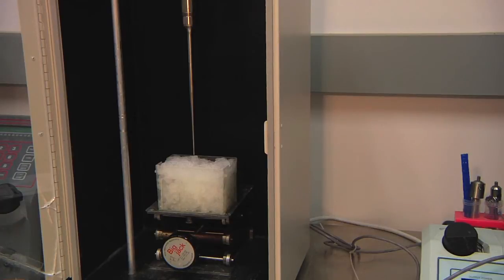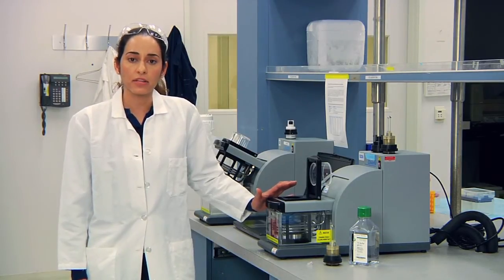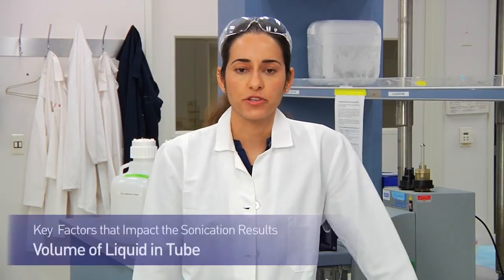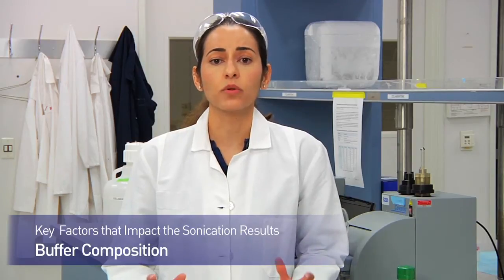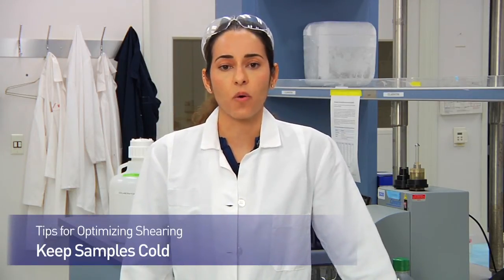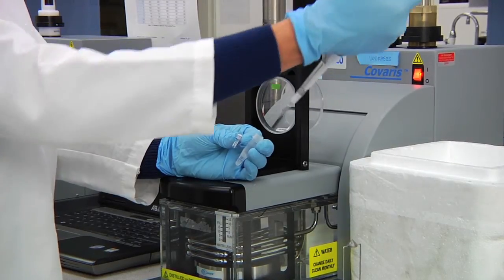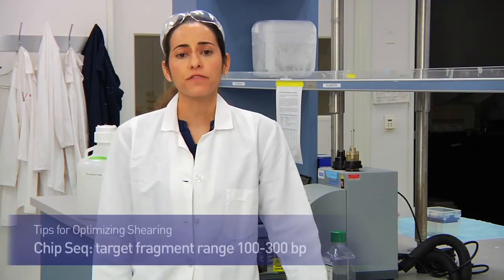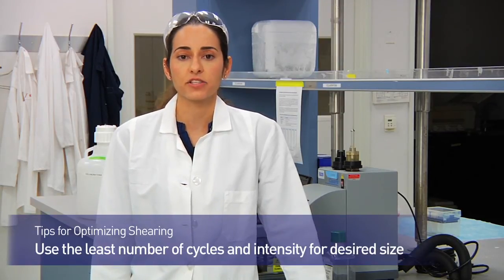ChIP Optimization: Chromatin Shearing in ChIP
Loni Pickle, Life Technologies R&D Scientist, reviews various approaches for chromatin shearing upstream of chromatin immunoprecipitation (ChIP).

Tissue Processing Using Magnetic Beads -- Shearing Optimization

Chromatin shearing is the step in ChIP where I receive the most amounts of questions; so let's spend a couple of minutes reviewing this key step. There are two basic methods to shear your samples during ChIP experiments: Enzymatic digestion and Sonication.

- Enzymatic Digestion
Uses enzymes to fragment sample

- Sonication
Uses sound waves to fragment sample

Enzymatic digestion, or what's used for native ChIP, which is a ChIP with no cross-linking.  This approach used is restriction enzymes to cleave DNA into smaller fragments, since it doesn't use formaldehyde cross-linking it can allow greater antibiotic accessibility to very strong DNA binding factors such as histones. But, it could also produce sequence bias. Some researchers worry that enzymatic digestion will not produce random segmentation and certain [..] will then be over represented providing a false sense of your biological story.  Sonication uses high frequency sound waves to shear samples; we recommend using sonication since it is less prone to bias than enzymatic digestion.

There are two main types of sonicators:

- Probe Sonicators
Which transfer ultrasonic energy directly into samples

- Water Bath Sonicators
Which transfer ultrasonic energy through water and closed tubes into your sample

We see easier results with water bath sonicators because they tend to be more consistent user to user, easier to use, and gentler on the lysates.

Key Factors that Impact Sonication Results

Sonication and the resulting fragmented DNA can be influenced by a number of factors; of course the amount of power you deliver and the number of cycles you sonicate, can dramatically impact your size distribution; but there as some other less obvious factors. Some less obvious variables that can impact your sonication are your cross-linking conditions, if you increase cross-linking for longer durations or even use a different concentration of formaldehyde you may need to sonicate for longer to compensate.

Tube type; if you change the type of tube that your sample is in; say from a 15 ml conical to a 1.5 ml tube you'll probably need to adjust your sonication conditions as well.

Volume of liquid in your tube; if you change the volume of liquid in your tube you should confirm that your sonication results are the same. Volume can introduce variations in fragment size.

Buffer composition; this one is a biggie, the type and concentration of detergents in your lysis buffer will definitely change your fragment size.  So if you make any adjustments to your buffer, be sure to reoptimize your sonication parameters.

Useful tips for Optimizing Shearing

Here's some tips that should be useful for when you are optimizing your shearing:

Keep your samples cold -- keep your samples on ice or in cold water alternating cycles of on and off ice to allow your samples to cool between cycles. This will help maintain your DNA protein interactions. Sonication produces heat, that can disrupt your protein DNA interaction.

For ChIP qPCR, shoot for a fragment size between 200 to 500 bp. For ChIP Seq applications using the SOLiD™ platform shoot for a fragment size range from 100 to 300 bp. If you're using another platform, follow that vendor's recommendations. Be sure to verify your fragment size before moving into your immunoprecipitation step of the ChIP protocol. You want to aim for the least amount of sonication cycles and intensity that gives you the correct size distribution.

So I hope this quick review and these tips will help you optimize your shearing process. As we've covered here there are a lot of factors that can influence your fragment size but I think you'll find it's well worth the effort as you head into your downstream application.